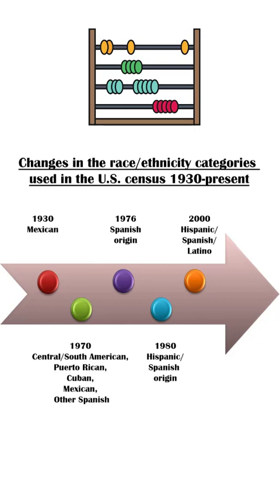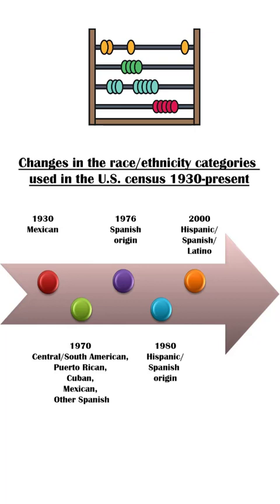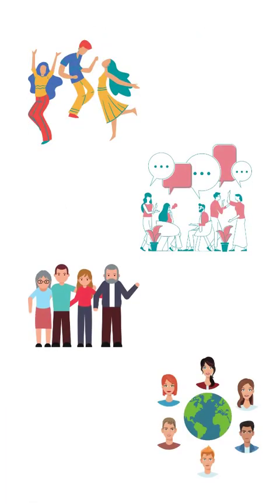Un Doctor Por Favor Hispanic vs Latino in 5 minutes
One of the questions I get asked most frequently is Why did you choose the term "Hispanic" instead of Latino for your book series?

When surveying large samples of the population, it turns out that only 20% of Hispanics living in the U.S. use the pan-ethnic terms “Hispanic” or “Latino” to describe their identity.
 In a survey of 5,103 Hispanics from several countries, 50% of participants said that they had no preference between the terms Hispanic or Latino. Among those who do have a preference, 33% said that they prefer the term Hispanic while 15% chose Latino. In spite of some variation due to age and other factors, Hispanic was usually the first choice.

I have chosen to use the term “Hispanic” in this book to be respectful of that choice, and because the importance of Spanish language or linguistically appropriate communication in health care is a key message of this book. However, occasionally I will use the term “Latino” to respect the choice of the authors I am quoting.

In the book, I go into  a little bit of detail on the history of the terms and the reasons why some people oppose one or the other, but I emphasize that like Lawrence Hernandez said: “Words such as Hispanic or Latino are limiting. We come in all shapes, sizes, colors and dialects. There’s no one word that fits all.”

In healthcare, it doesn't matter which word you choose, we all deserve the same level of respect.